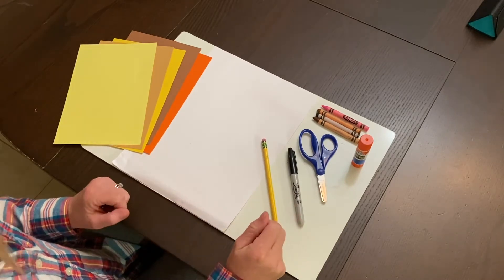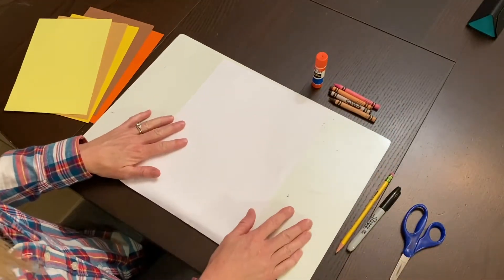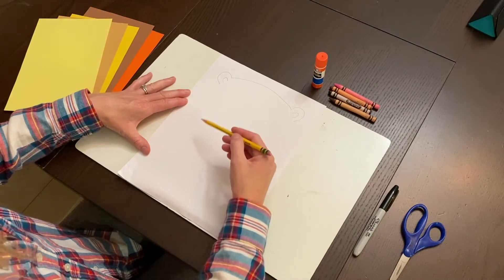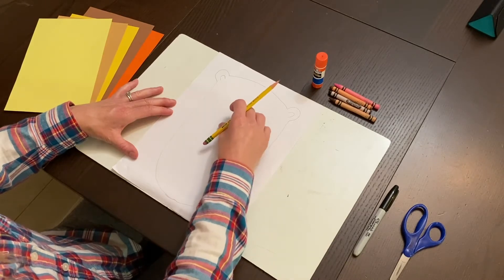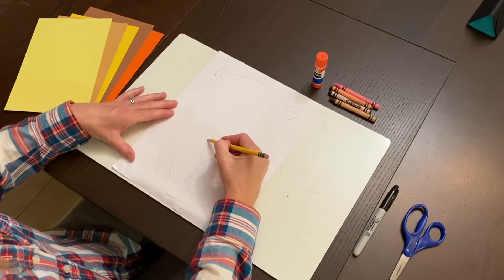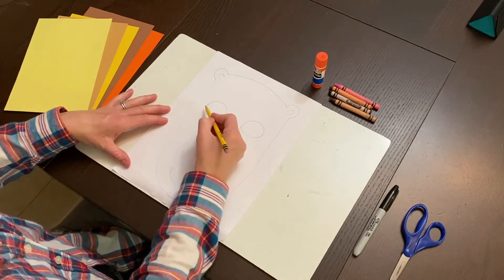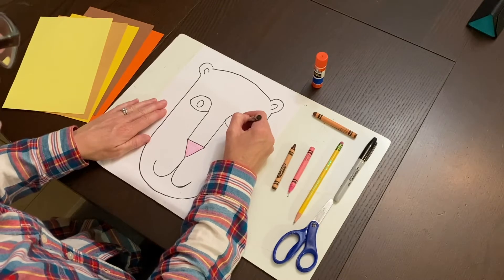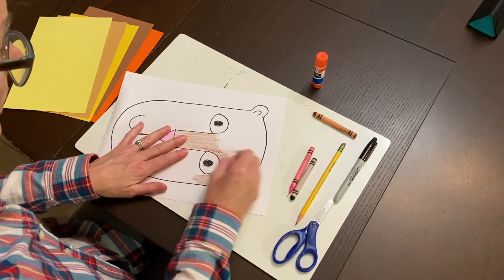Kindergarten African Lion